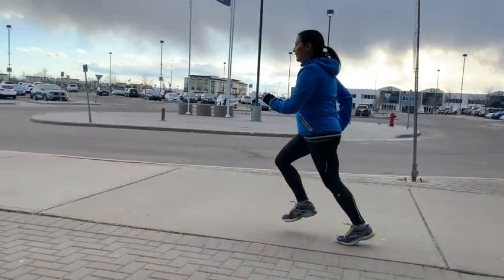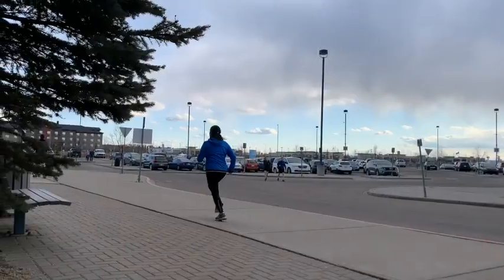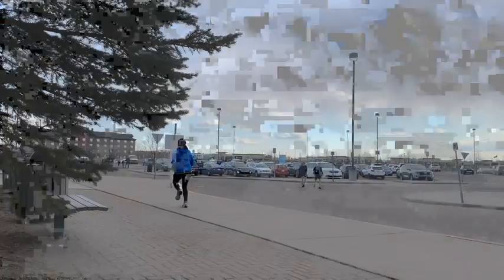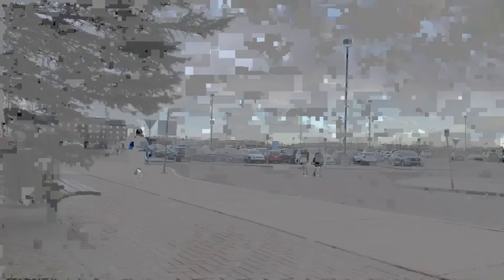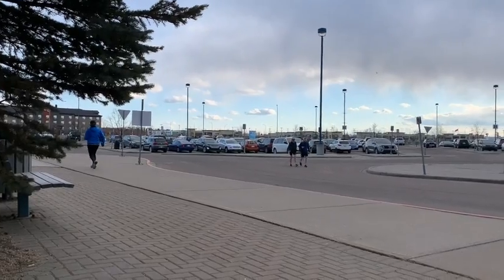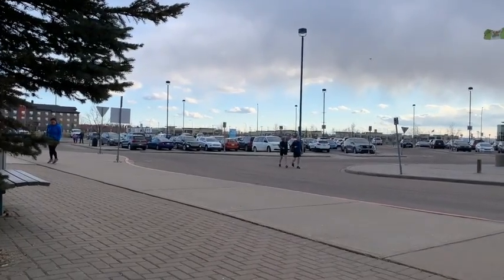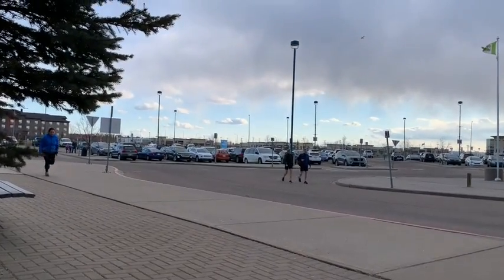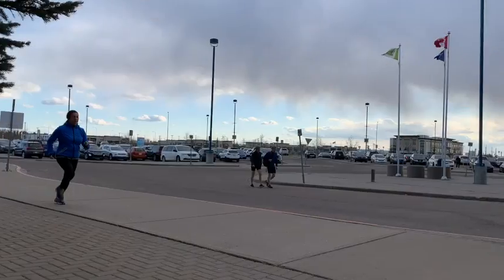Carmen run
This video is about Carmen run